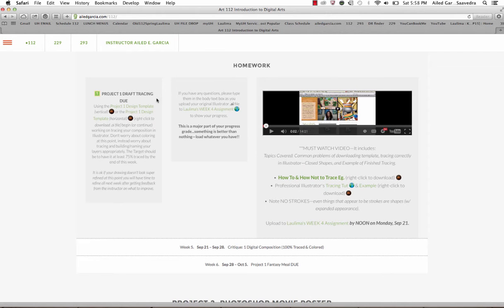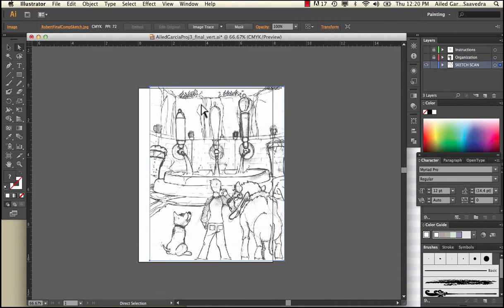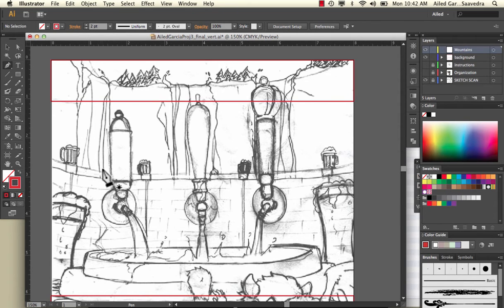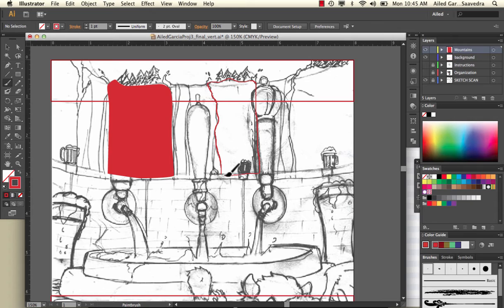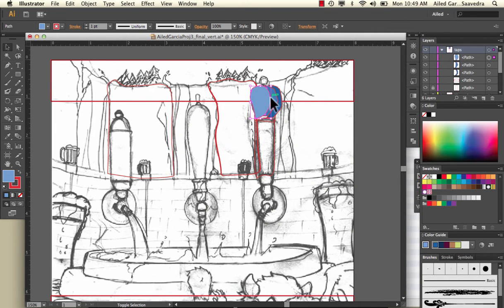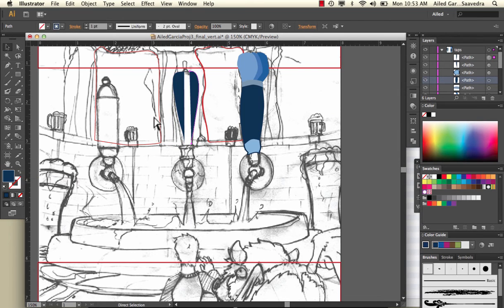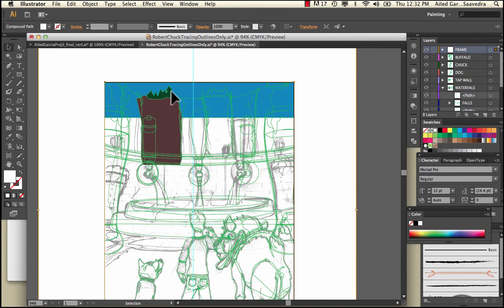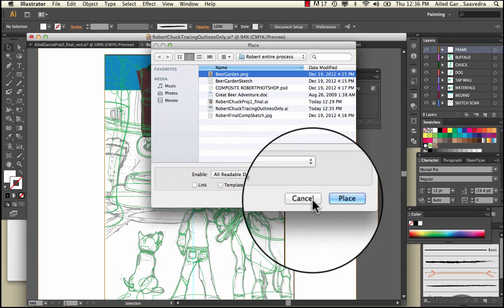week4 HW TRACINGGettingStarted RELOADED 9-12-15